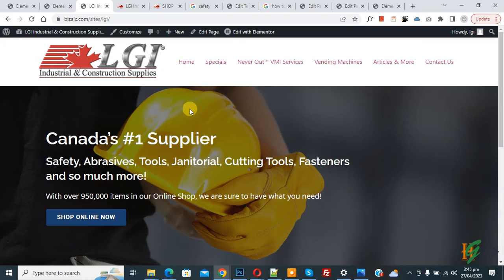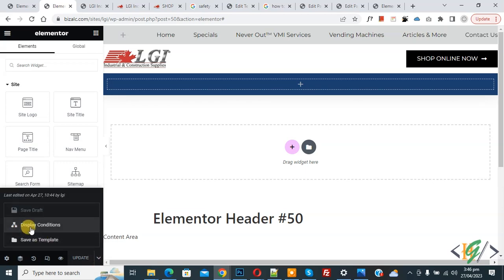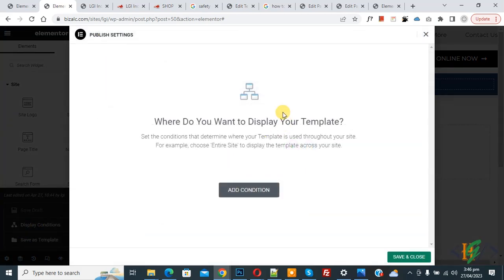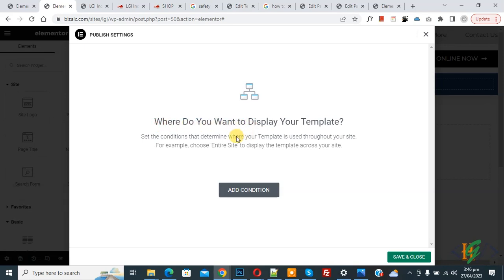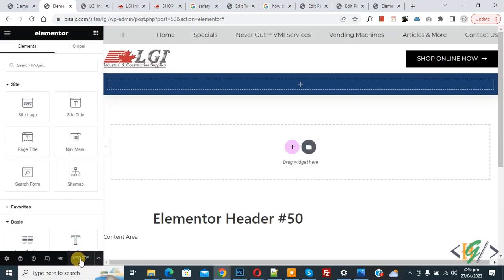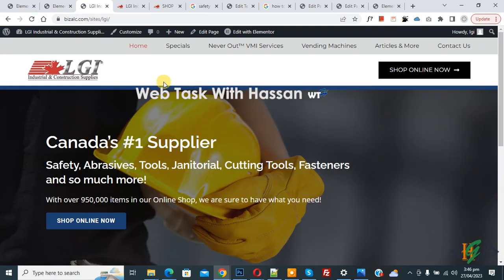How to Display Custom Header on Entire Website in Elementor Pro WordPress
In this wordpress tutorial for beginners you will learn how to show custom header on whole website using elementor pro website builder plugin. In display conditions section you can set condition according to your requirement.